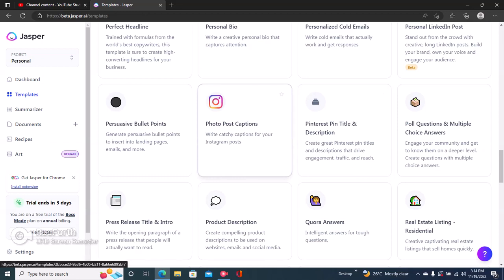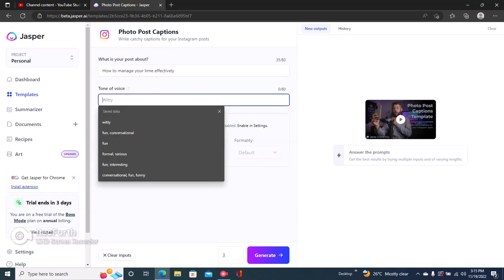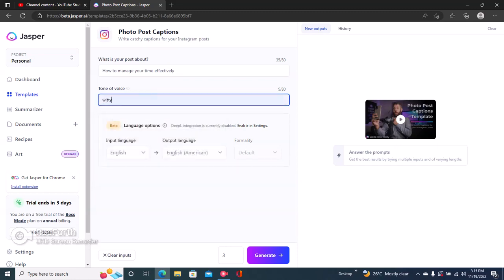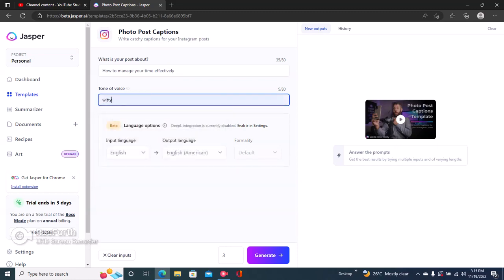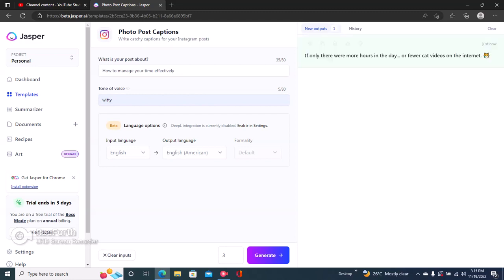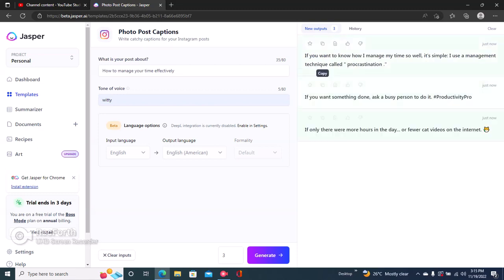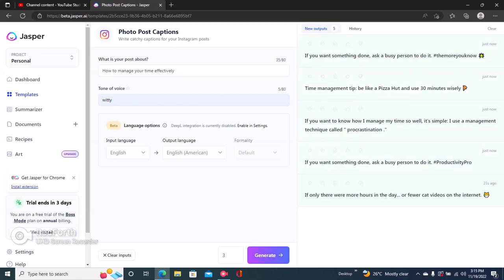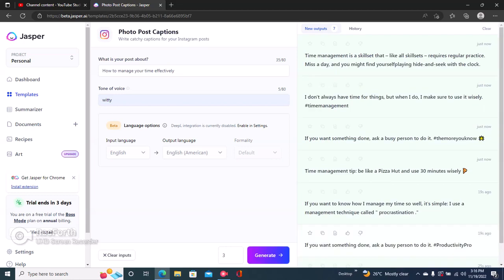How to generate instagram post captions with Jasper AI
How to generate instagram post captions with Jasper AI. In this video, we'll show you how to generate instagram captions with Jasper AI. Jasper is a great tool for automating your Instagram caption writing process, and we'll show you How to generate instagram post captions with Jasper AI. By using Jasper AI, you'll be able to quickly and easily create captions for your posts that will engage and convert your followers. Whether you're a beginner or an experienced Instagram user, this video is a great way to learn How to generate instagram post captions with Jasper AI, and increase your followers and grow your account!